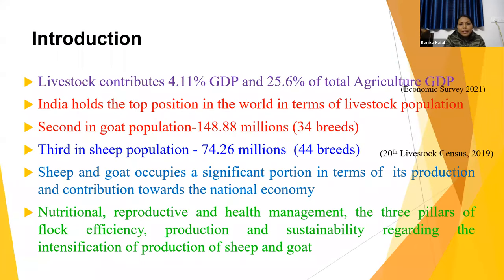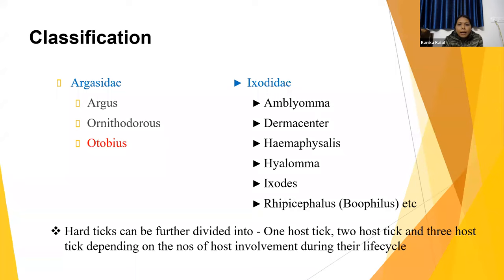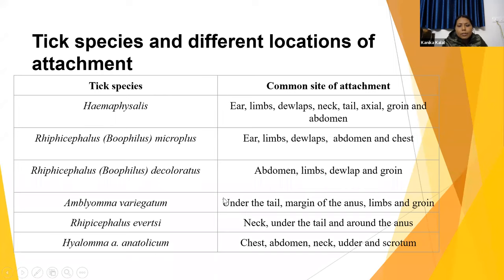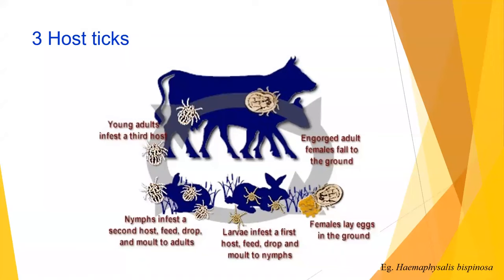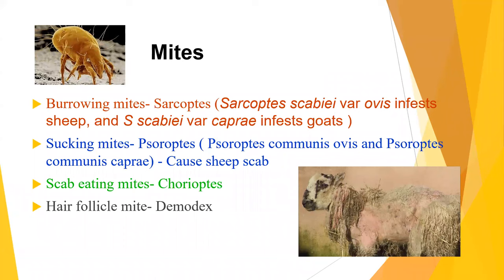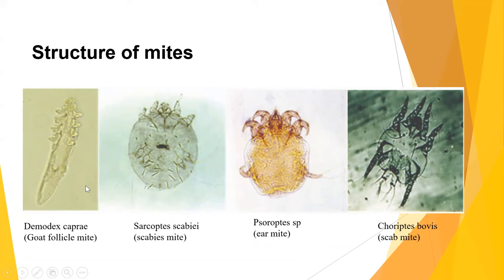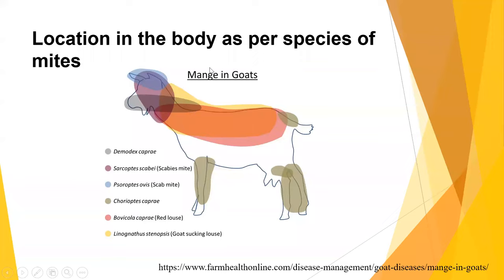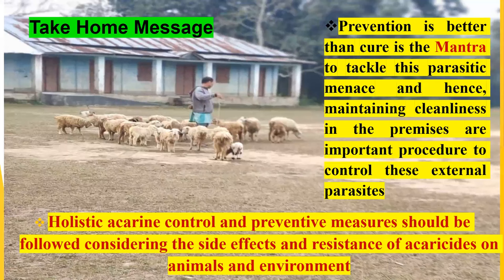Ticks and Mites of Sheep & Goats - Control and prevention